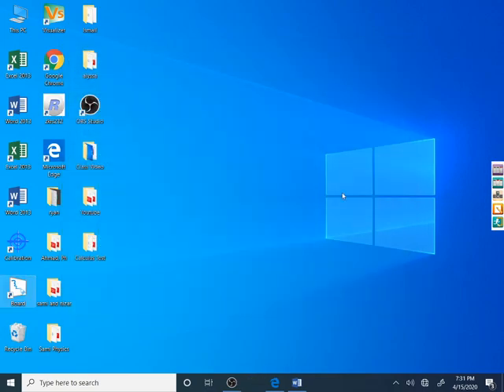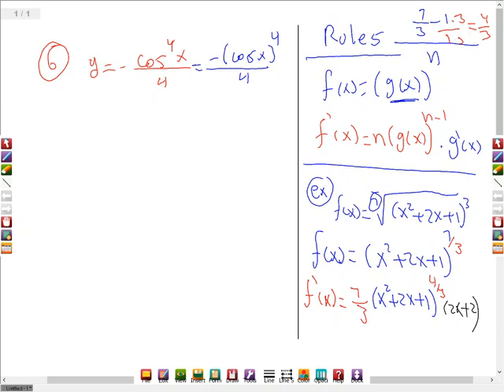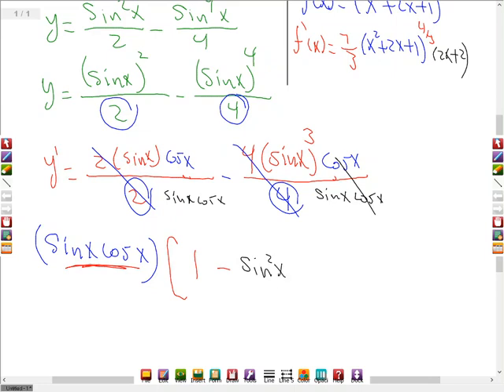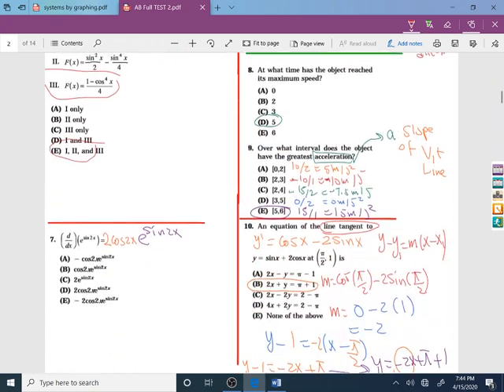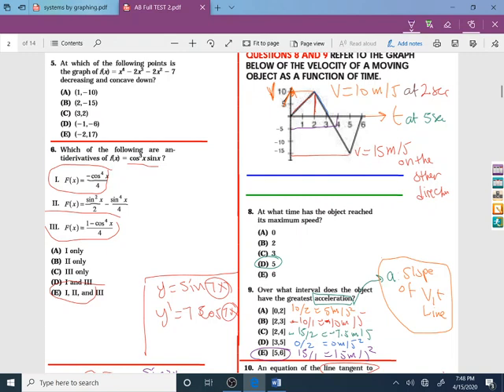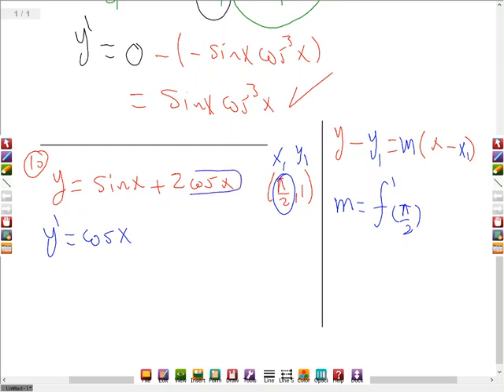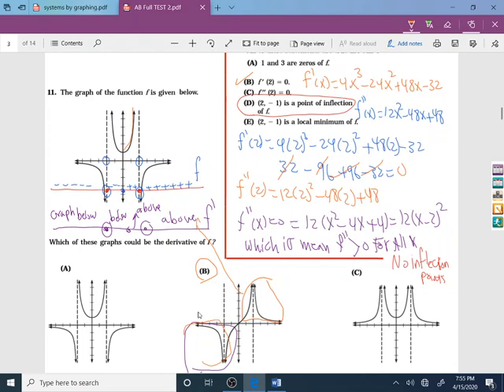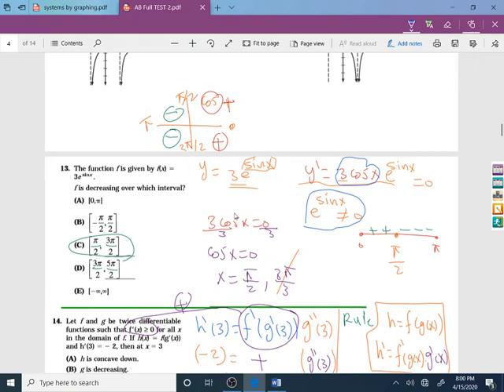AP CALCULUS Test Solutions Part 2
CALCULUS Test Solutions